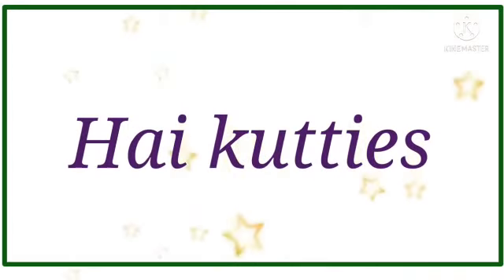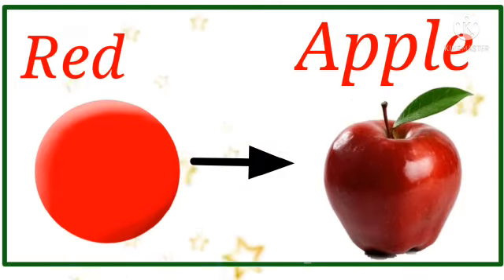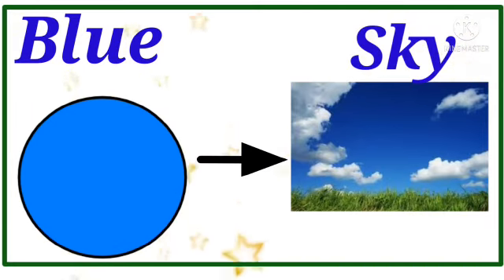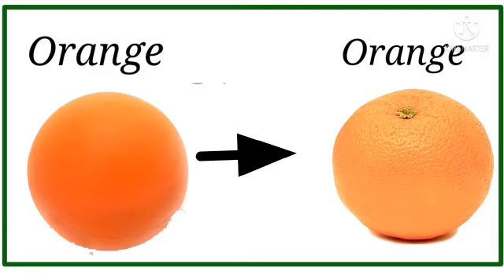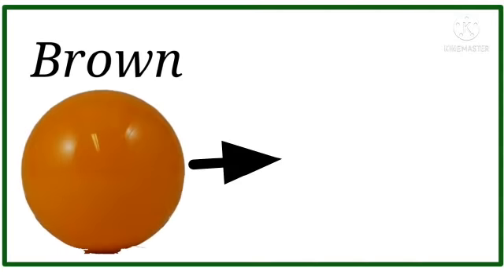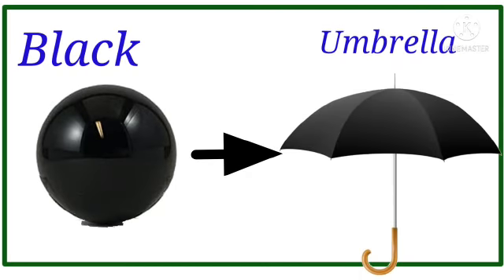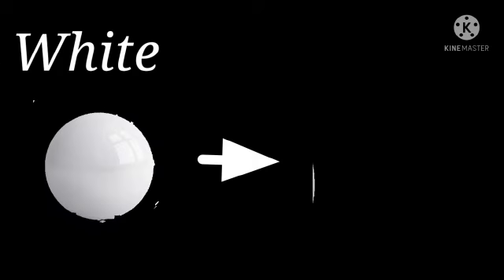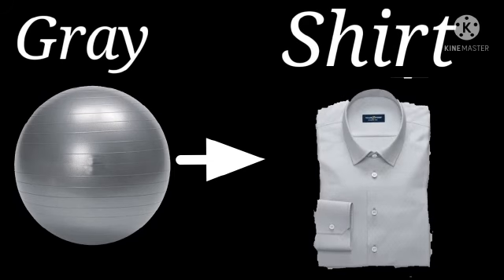Learn colour|Fruits|Object|Kindergarten|LkG online class